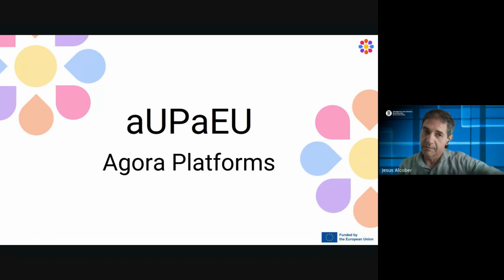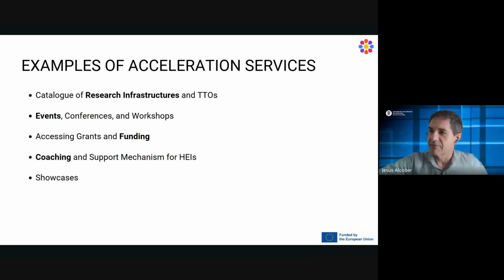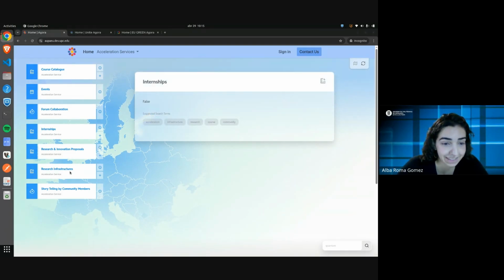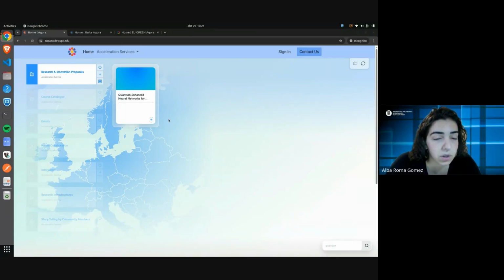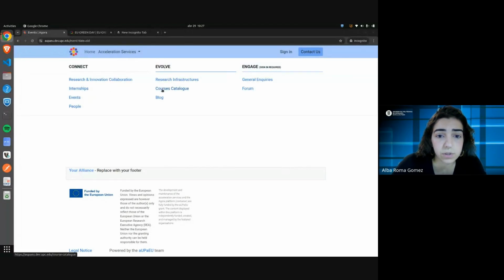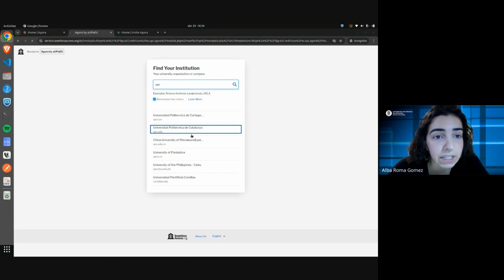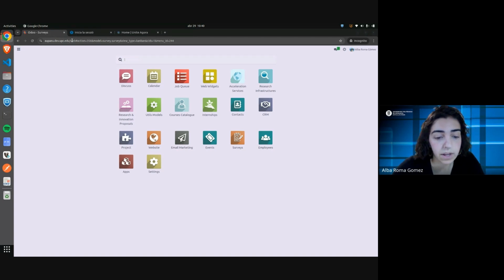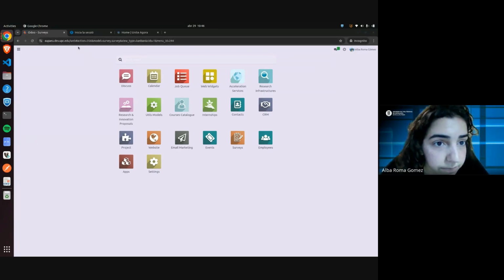Agora Onboarding & Training for University Alliances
This is the first webinar in the Agora training series, introducing the core concept of the platform. It will guide new users on how to access Agora, navigate its features, and begin using its services effectively.